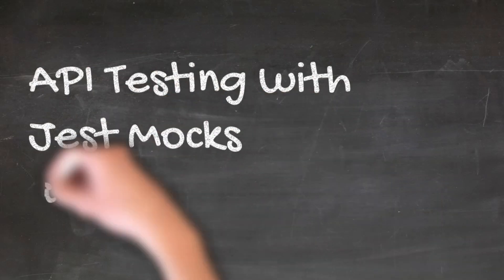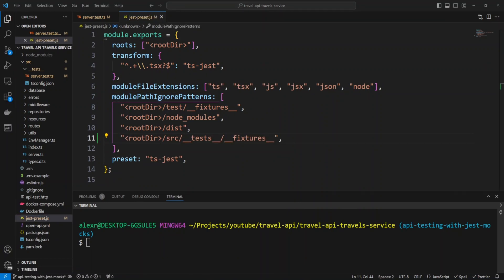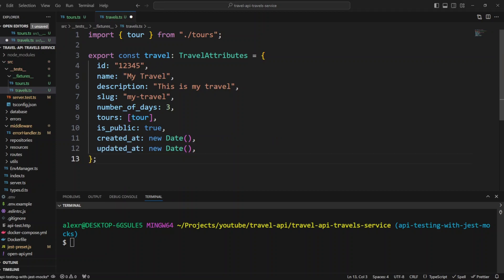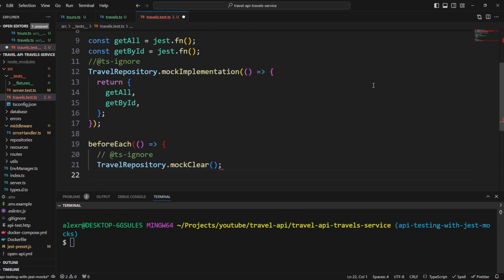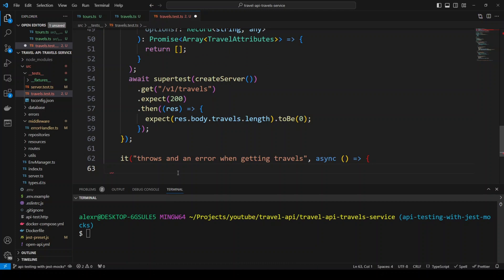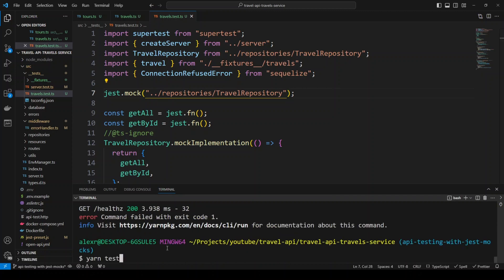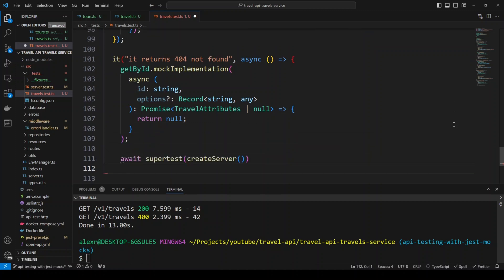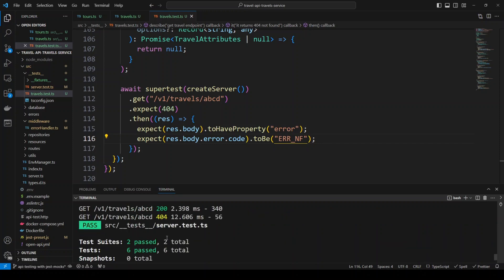API Testing with Jest Mocks and SuperTest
🚀 Explore API Testing with Jest Mocks and SuperTest! Learn how to streamline your API testing process, create realistic mocks, and validate responses effectively. Elevate your testing game with this in-depth tutorial.